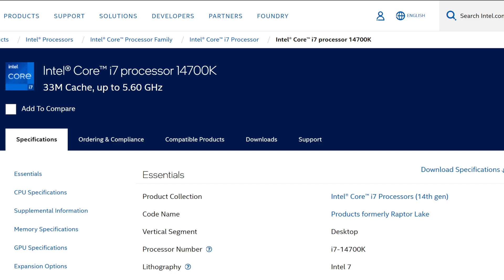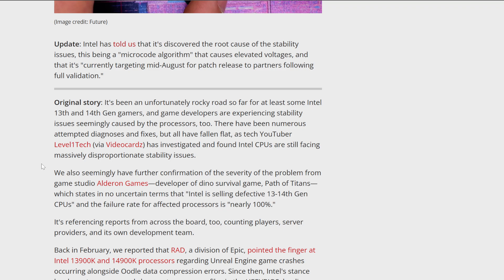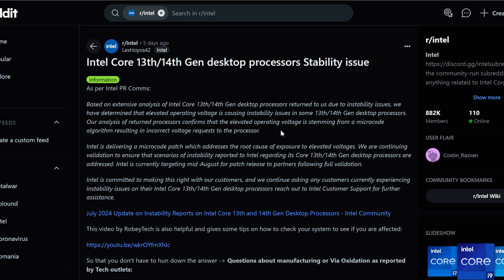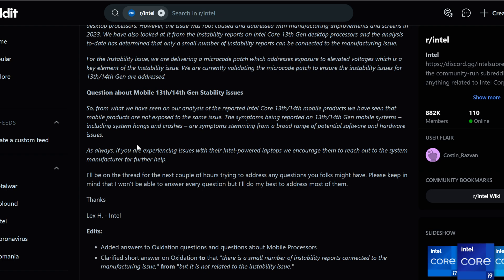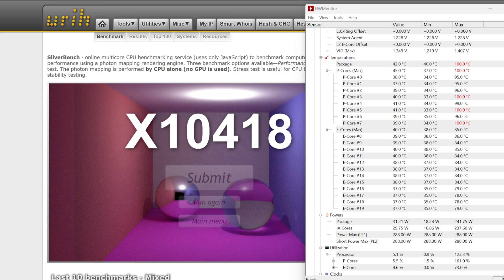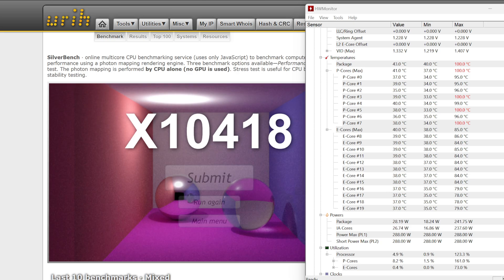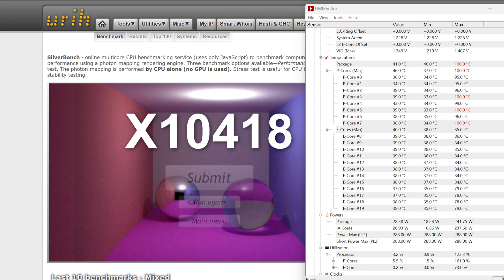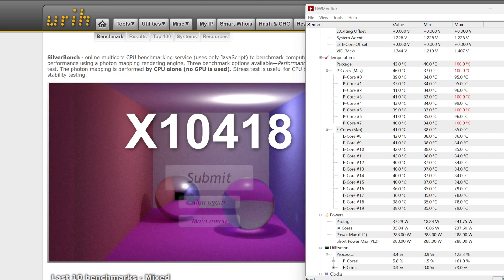Intel's Greatest Disaster in Years - 13th/14th Gen CPUs Dying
Intel has managed to release two entire lines of CPUs with severe issues in the microcode  that is killing CPUs.

Special Thanks to:

Alexander
Yolosapien
Fred
JKPrimative
Kurtis
RatEmperor
connor
Sean
Sinnelleos
Anton
Phillip
CB
Crix
Mederic
NL
Lina
Dan
Filip
Christopher
Whale
8GREENC
Vlad
Konda
RhadigarTV
Martin
Gabriel
KJF
Lorem